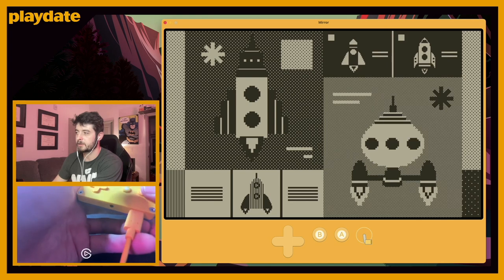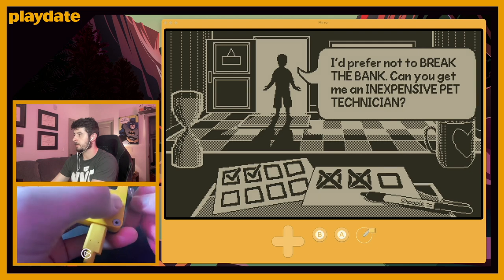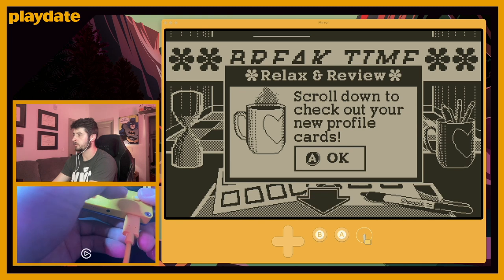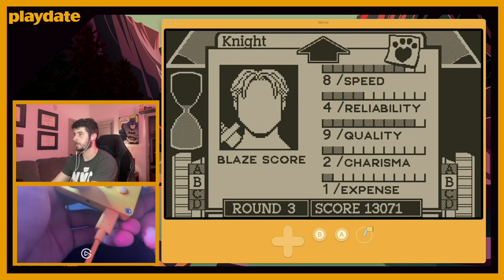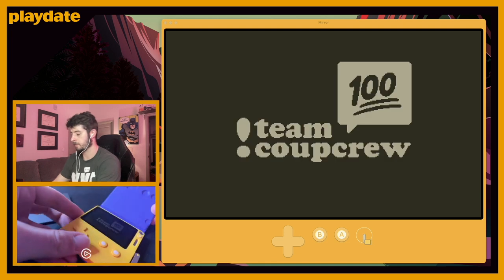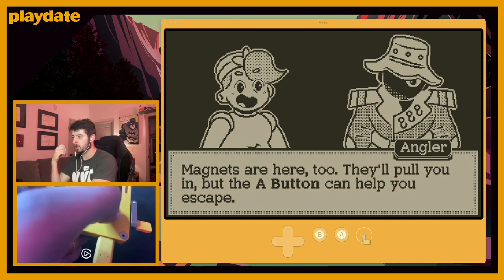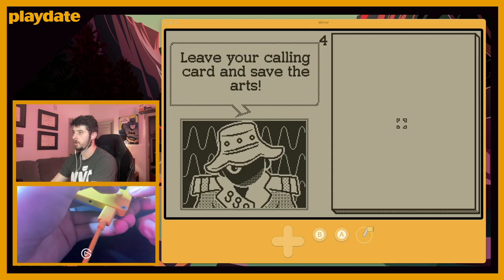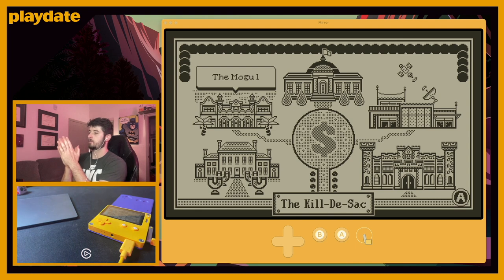These new Playdate games are a Reel Steal! - Playdate Impressions Bonus Episode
Ahoy and welcome back to more Playdate! The Playdate recently got the "catalog" update adding a new on-device store to buy games from and it came with 2 new free games! Let's check them out!

Glad to be playing this thing again.

Timestamps:
Ahoy and Welcome back: 00:00
Catalog: 00:42
Game 1: 01:39
Game 2: 13:18